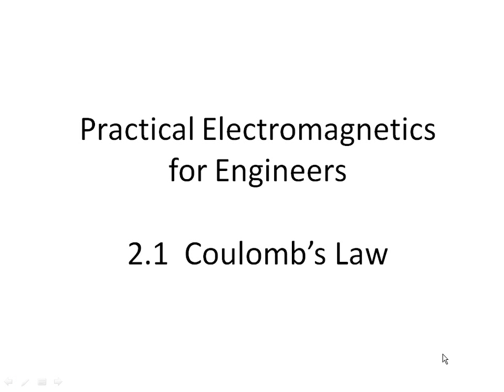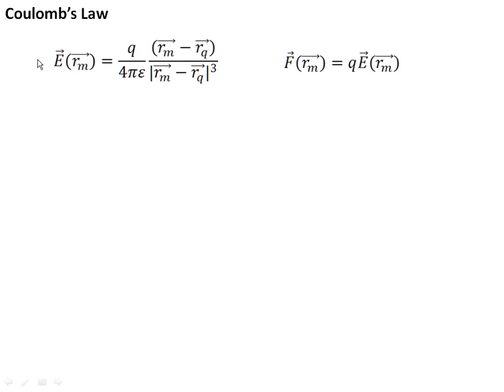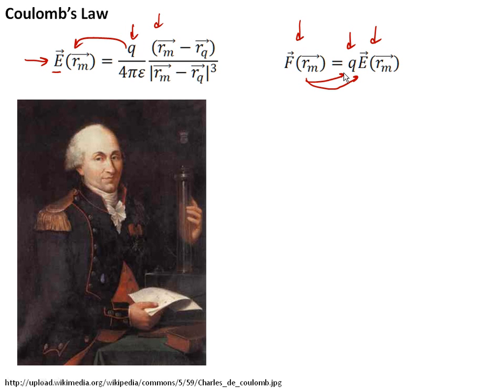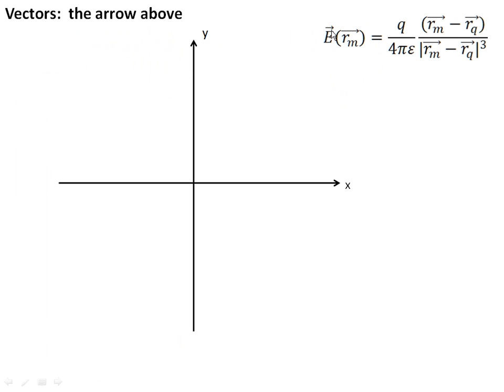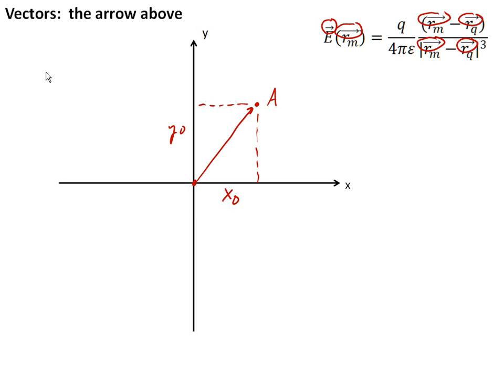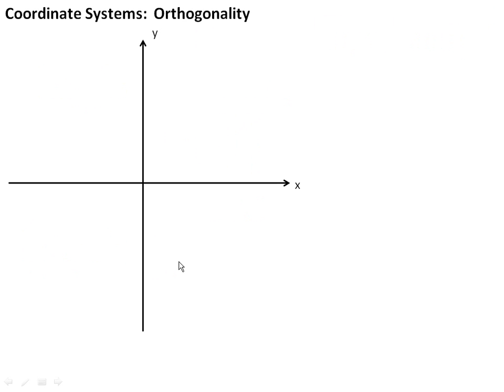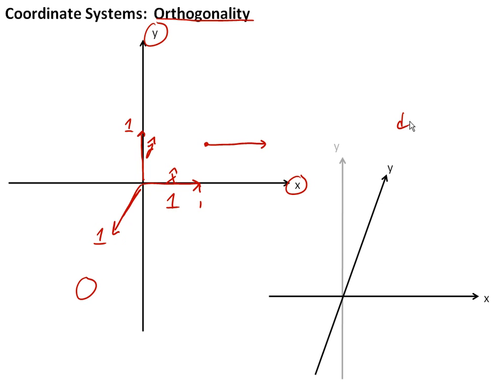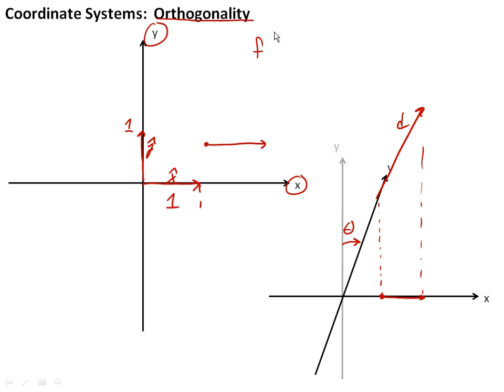Coulomb's Law With Vector Math part 1/3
This video was made for a junior electromagnetics course in electrical engineering at Bucknell University, USA.  The video is designed to be used as the out-of-the-classroom component and combined with active learning exercises in class.  This video covers Coulomb's Law and includes a discussion of vector mathematics.  A second set of videos that is identical but except the vector math is left out is also uploaded.